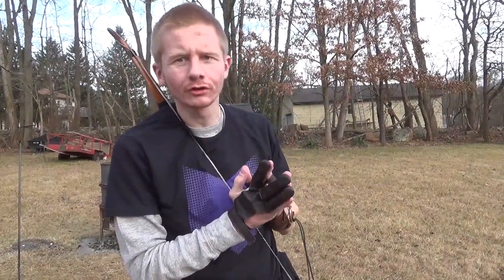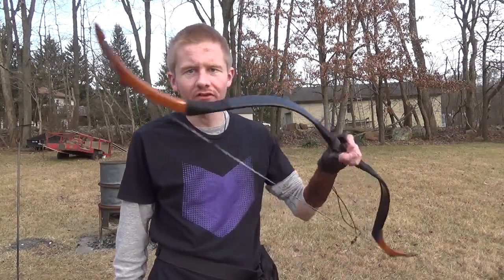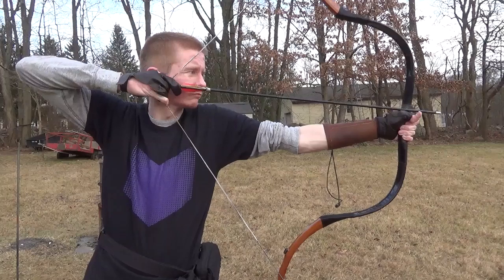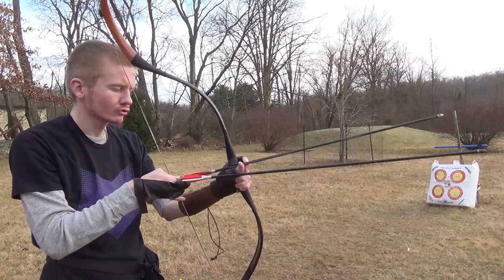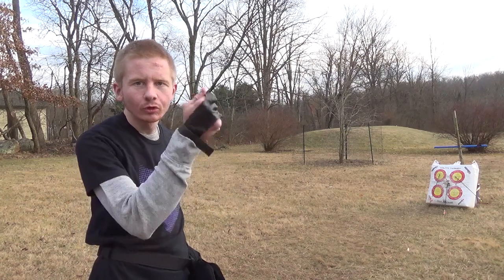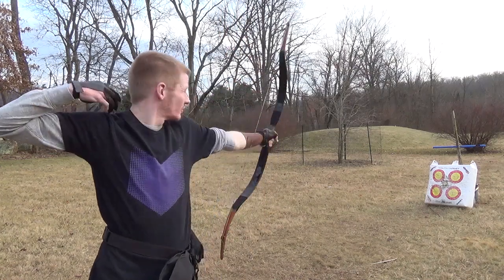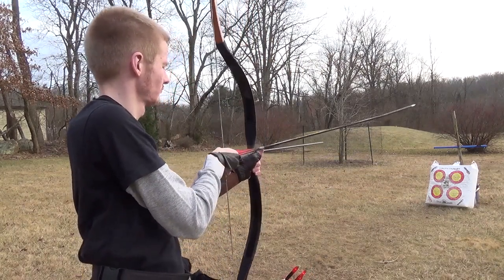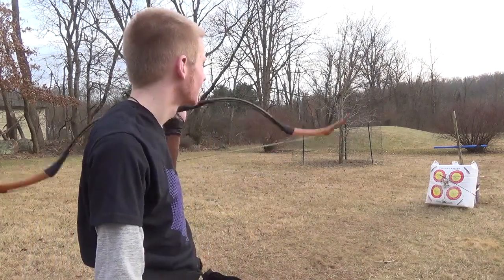12 Meter Archery Challenge (Part 1)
Plus Charlie's Running Archery
and Baerton who has tutored all three of us on stuff and probably more archers just like us.